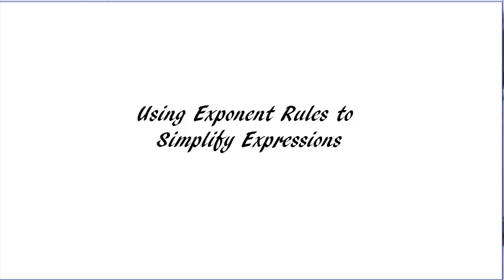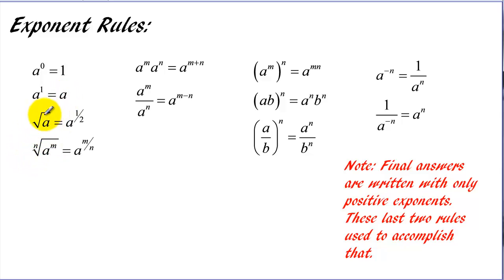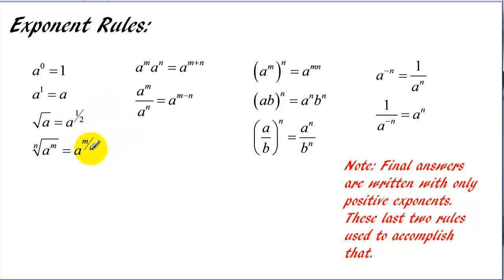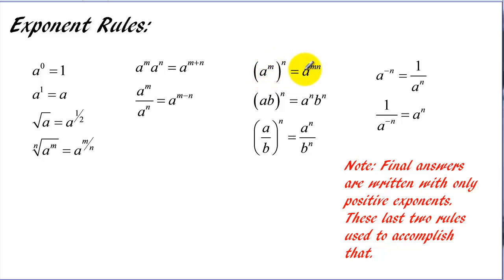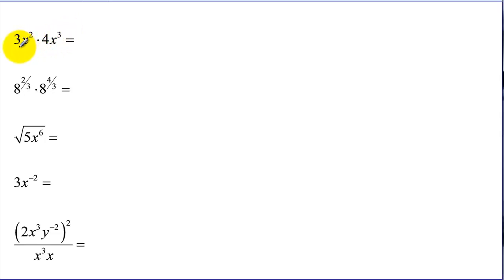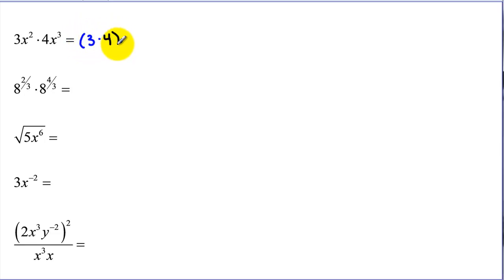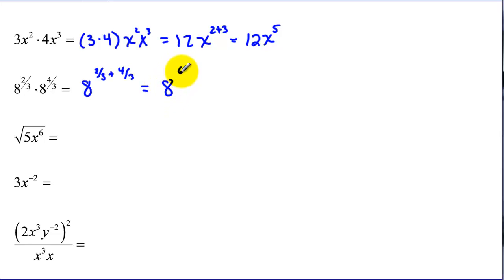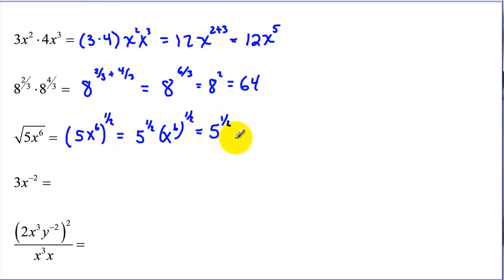Simplifying using Exponent Rules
The tutorial summarizes a set of exponent rules used when simplifying algebraic expressions and models several example problems.